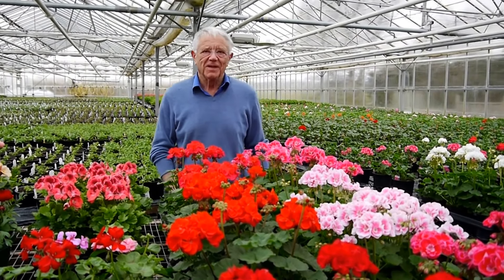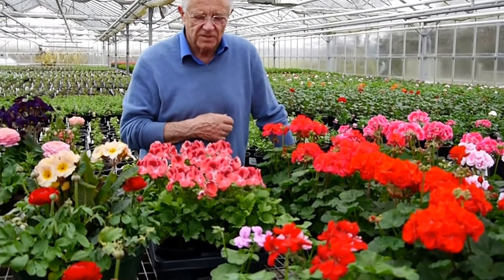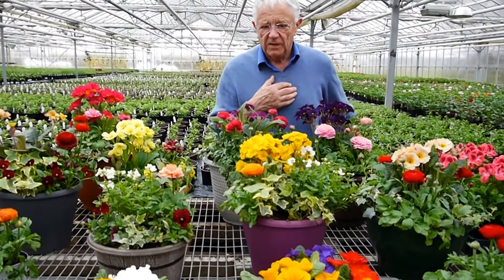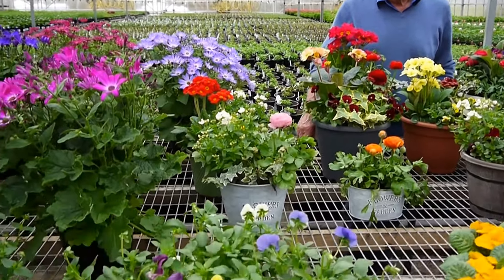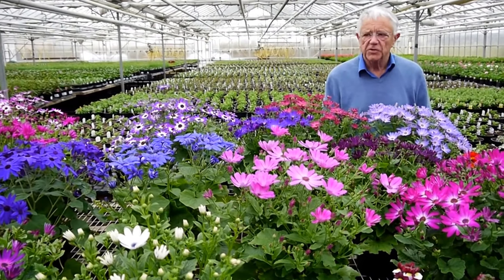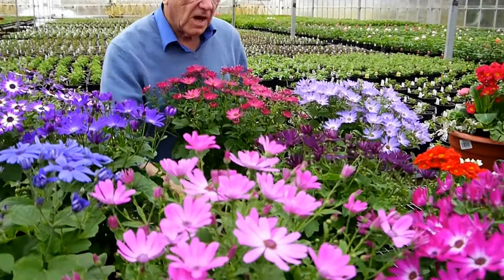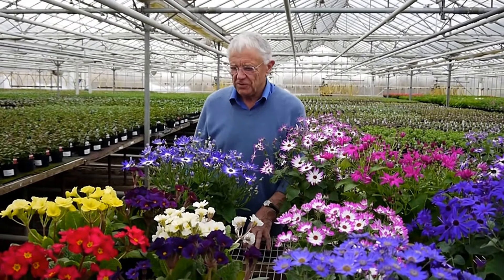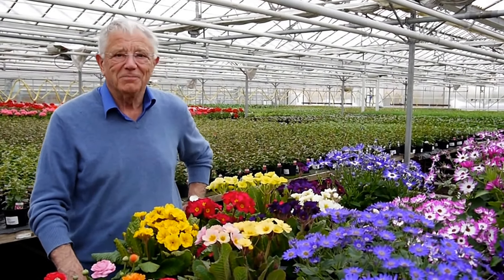Pentland Plants Looking Good Video 6th April 2018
David Spray brings you what's looking good on our nursery this week!  Senettis are looking fabulous with lots of flowers and plenty of buds still to open.  Ranunculus, Pansy Cool Wave, Geranium Zonal and Primroses available.

Nemesia are new on the list this week.  The scent is divine!   Limited stocks available of Geranium Regals.

David also gives you a sneak peak at our new trial varieties of Senetti - not available to purchase this year but will be available for 2019!

Coming soon Geranium Ivy & Fuchsias!

All plants grown in Scotland!